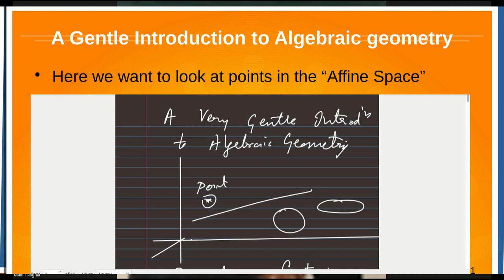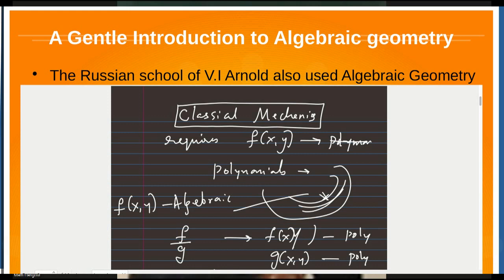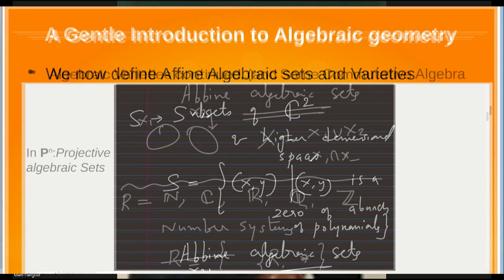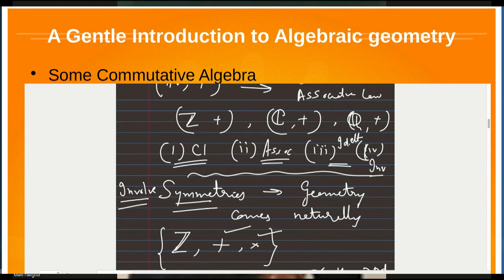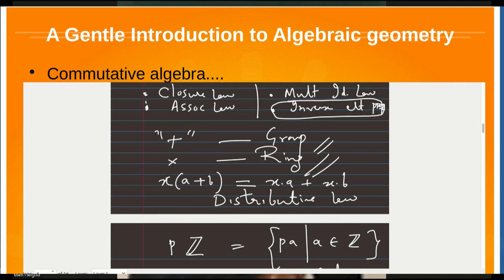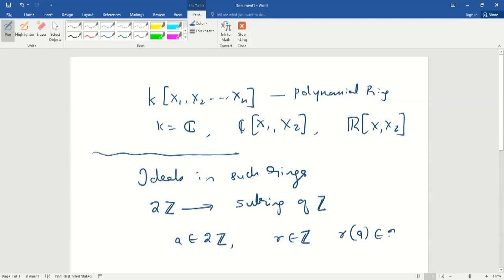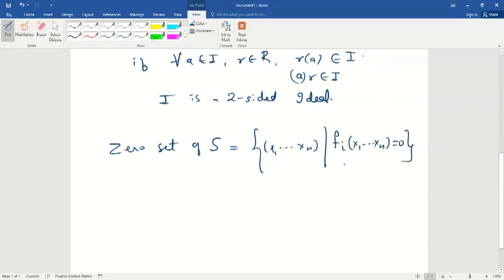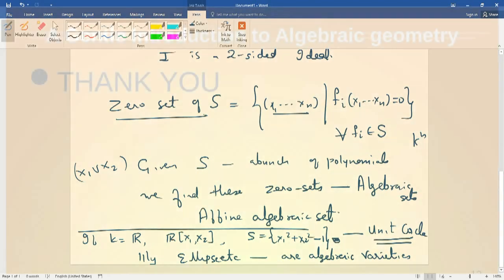ALGEBRAIC GEOMETRY LECTURE SERIES-I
A very brief intro of Algebraic geometry from scratch. Here the very bare minimal algebra is also sketched..but the connection of Commutative Rings and Ideals therein will appear in lecture 2!